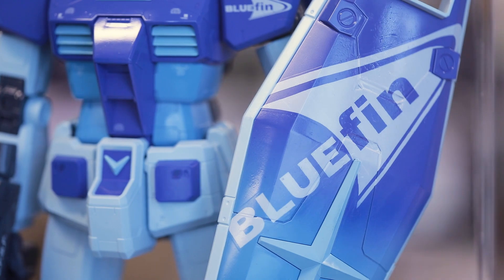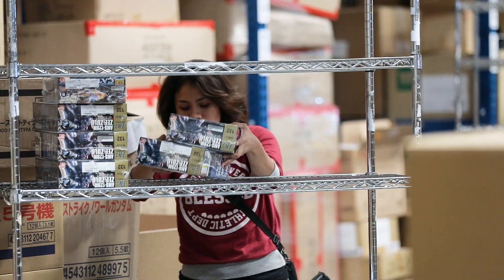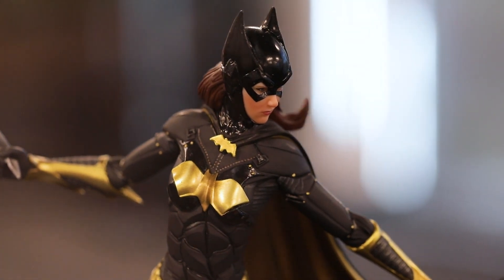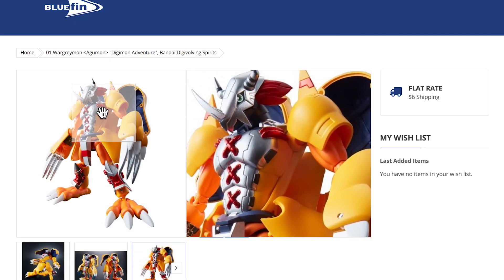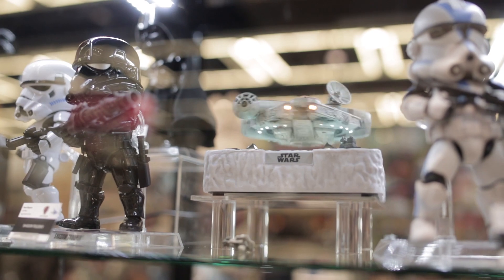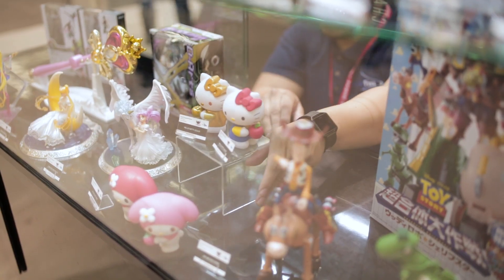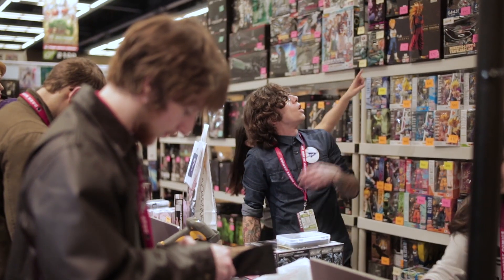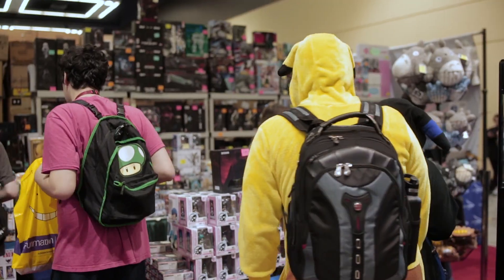Acumatica Customer Story Bluefin Collectibles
"I had never heard of Acumatica before. I have done other systems implementations including Lawson and JD Edwards, and Great Plains and I found out quickly that the ease of use, the navigation, the integration between various suites – all were very smooth.”
-Chris Sakamoto, CFO

Acumatica Cloud ERP provides the best business management solution for transforming your company to thrive in the new digital economy. Through leading edge technology, best in class business functionality, and customer-friendly business practices, Acumatica delivers unparalleled value to small and midmarket organizations. Specialized industry solutions include Construction Edition, Manufacturing Edition, Commerce Edition, Field Service Edition, and Distribution Edition. Acumatica is built on a future-proof platform with open architecture for scalability, ease of use, and rapid integrations. Business Resilience. Delivered.